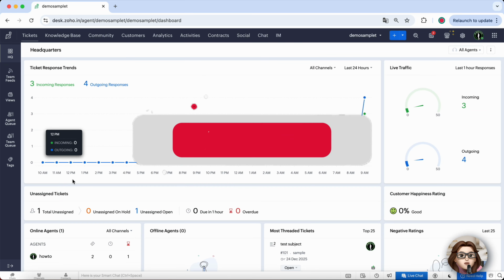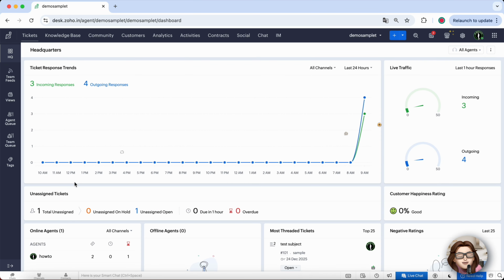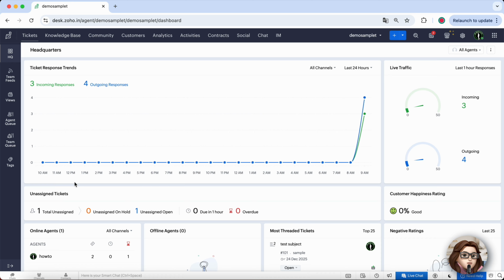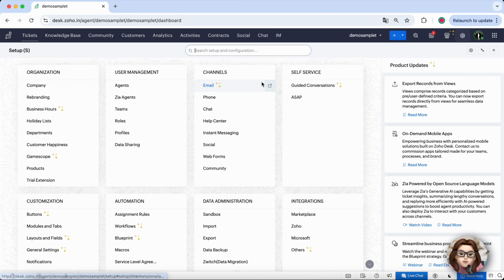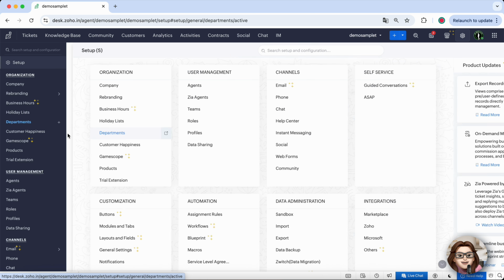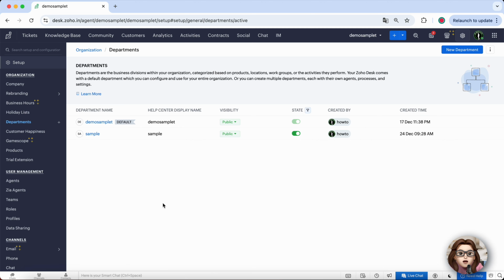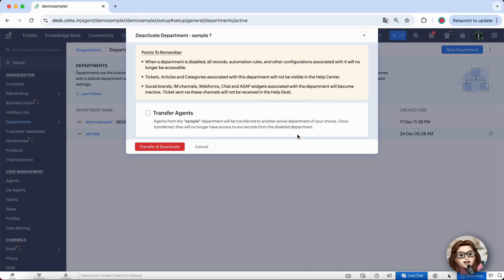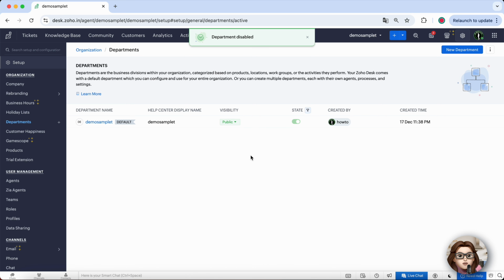How to Delete a Department in Zoho Desk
If you’re cleaning up your Zoho Desk setup or restructuring how your support teams operate, you may need to delete an old or unused department. In this step-by-step tutorial, I’ll show you exactly how to delete a department in Zoho Desk safely and correctly, without disrupting your ongoing support workflows.

You’ll learn where to find the department settings, how to choose which department to remove, and what you should check before deleting it — such as agent assignments, ticket routing, and automation rules. This tutorial is designed for admins, helpdesk managers, and business owners who want to keep their Zoho Desk account organized and efficient.

We’ll also cover important best practices, including what happens to existing tickets when a department is deleted, how to avoid accidental data loss, and tips for restructuring multiple departments. If your organization is scaling, merging teams, or simplifying your support structure, this guide will help you manage the process smoothly.

Zoho Desk is a powerful customer service platform, but managing departments the right way is key to keeping your system clean and easy to navigate. By the end of this video, you’ll know exactly how to delete a department safely and confidently, while maintaining a professional and efficient support workflow.

If you find this tutorial helpful, don’t forget to like the video, subscribe for more Zoho Desk and CRM tutorials, and leave a comment if you’d like guides on other Zoho features!

This video shows you How to Delete a Department in Zoho Desk Easily! Watch this Video till the end to learn How to Delete a Department in Zoho Desk.

Were you able to figure out How to Delete a Department in Zoho Desk? Share this with your friends who want How to Delete a Department in Zoho Desk.

Problem Solved in this Video-:

What Do you Think of How to Delete a Department in Zoho Desk?